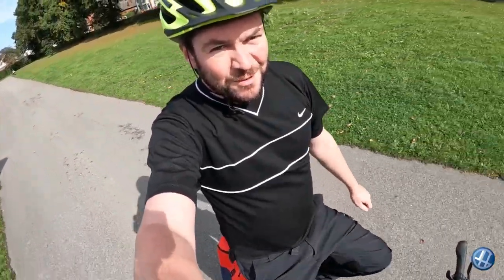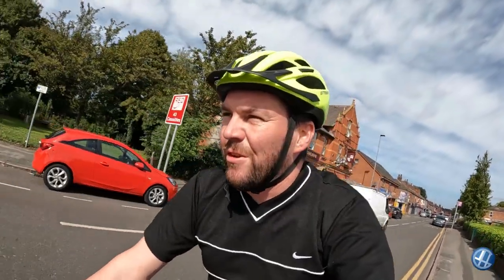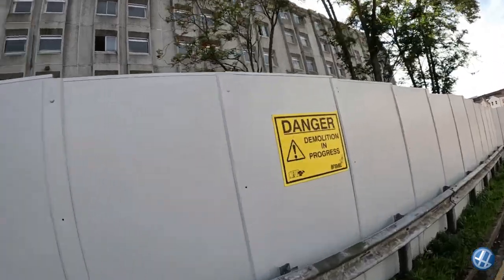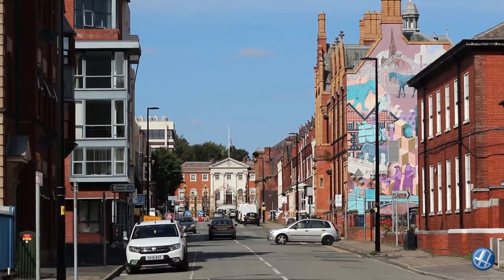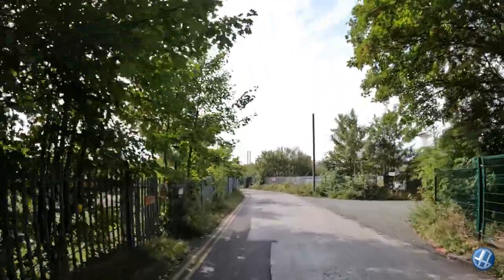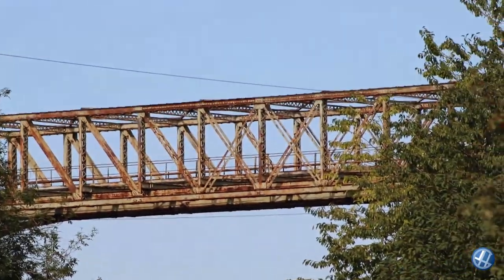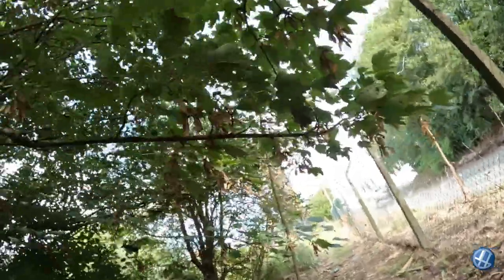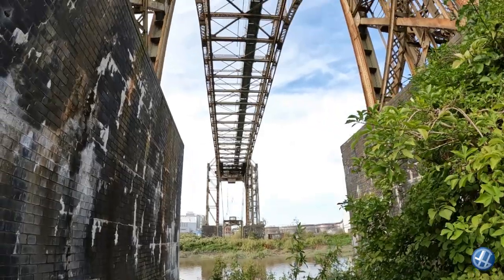A Bike Ride to Warrington's Transporter Bridge